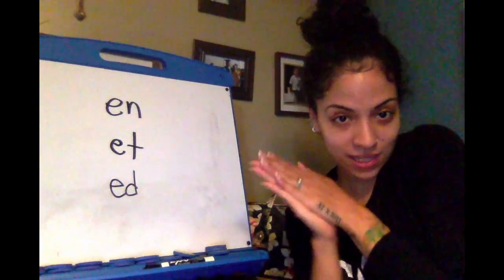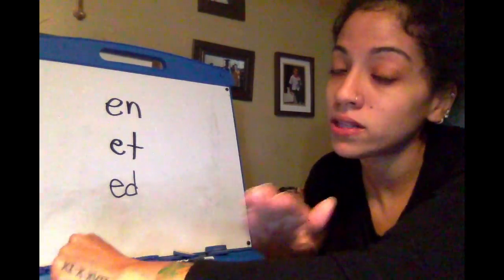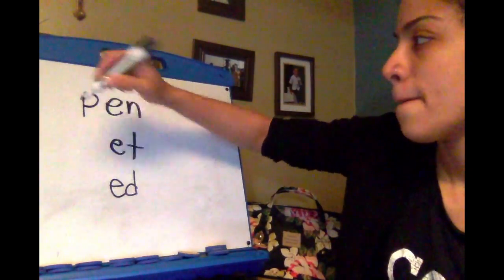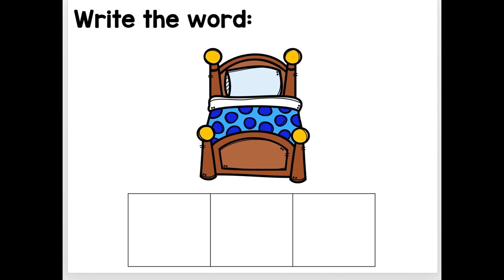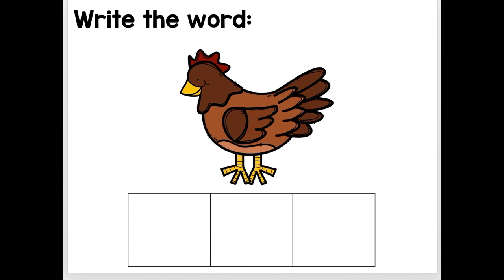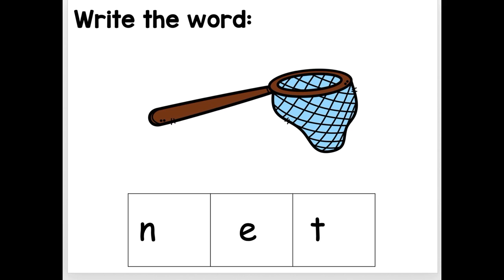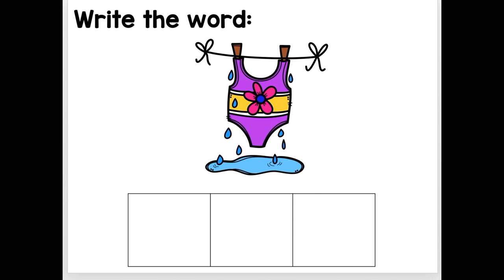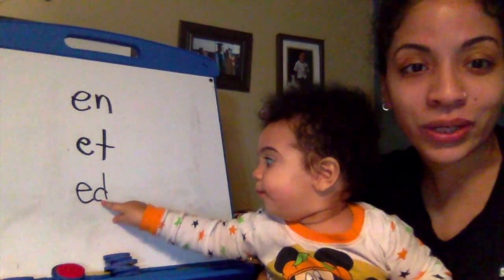En, Et, Ed words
Break apart words using word families.